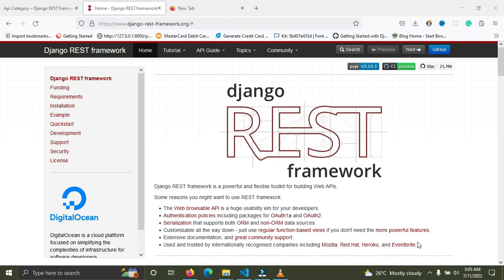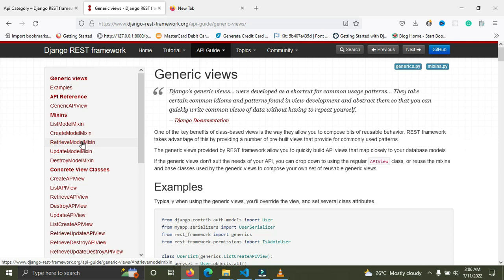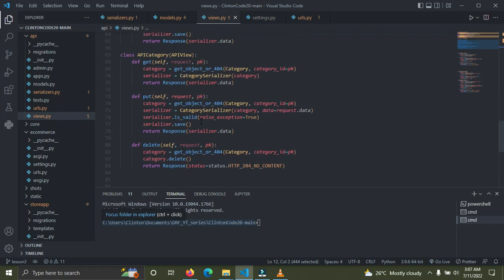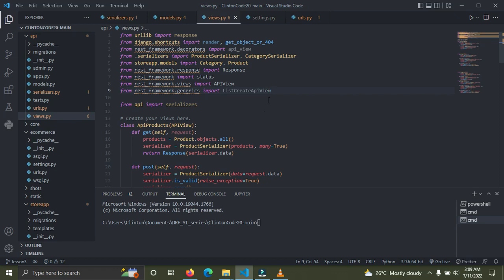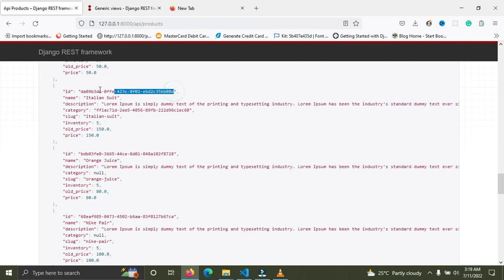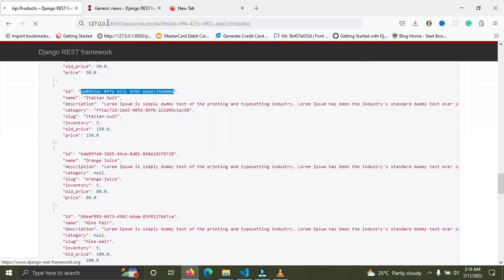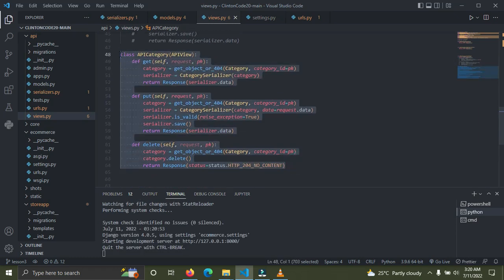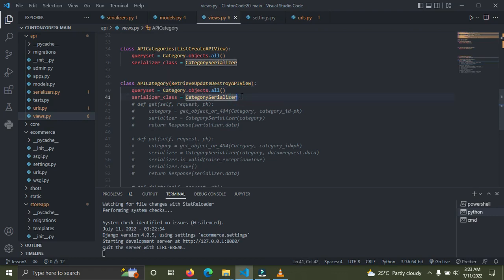Generic Views | Django Rest Framework | Build an Ecommerce Restful API - pt 4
In this video, you will learn how to use Generic Views in Django Rest Framework.
Hi, welcome to a new series. In this series you will learn how to build a restful API for an eCommerce web application using Django Rest Framework,  also JWT authentication will be covered.

Support us

Django Books I recommend

1. Django for Beginners: Build Websites with Python and Django
2. Mastering Django
3. Django 3: For Beginners
4. Beginning Django 3: Build Full Stack Python Web Applications
5. Django 3 By Example
6. Web Development with Django
7. Django for APIs: Build web APIs with Python and Django
8. Django for Professionals: Production Websites with Python & Django
9. Django 3 Web Development Cookbook
10. The Temple of Django Database Performance